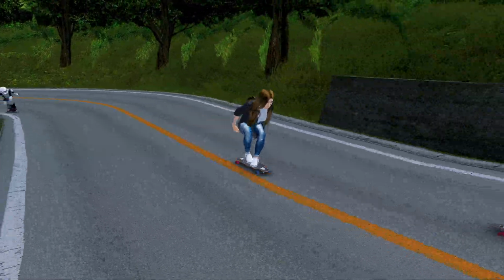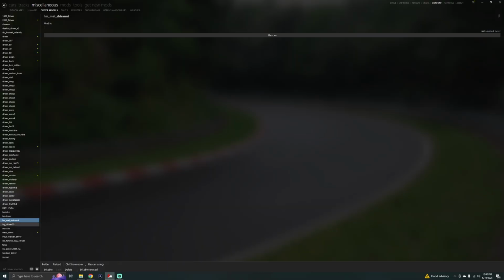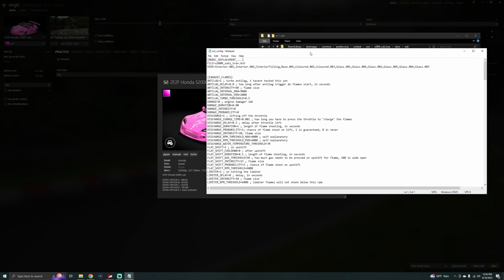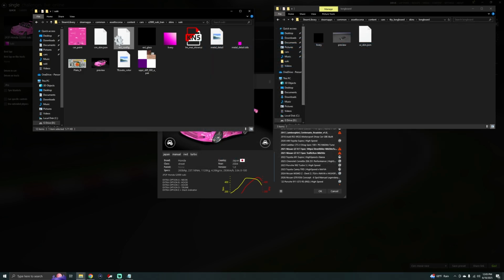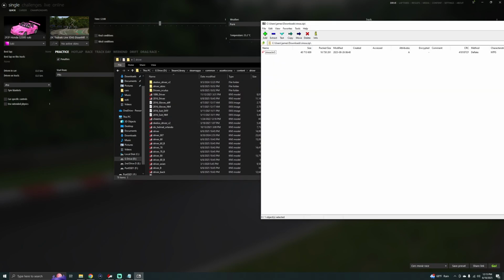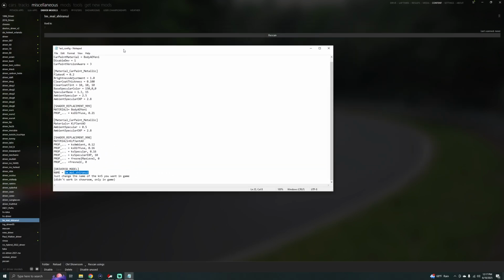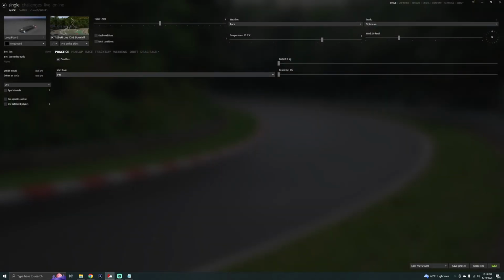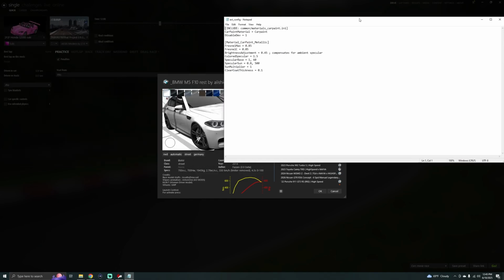How To Add REALISTIC Drivers In Assetto Corsa 2025 (100% Works)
[DRIVER3D_MODEL]
NAME = lm_mai_shiranui
Just change the name of the kn5 you want in game
(didn't work in showroom, only in game)

PC Specs:
Ryzen 7 3700x
32gb RAM
RTX 3060 Eagle